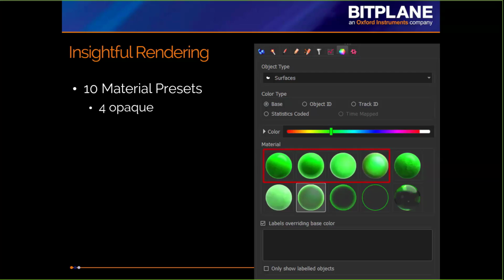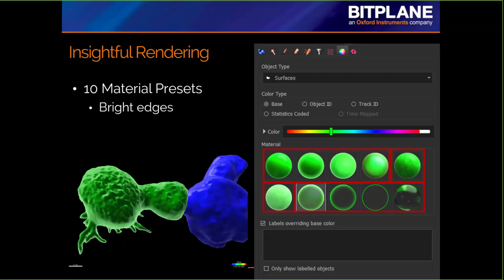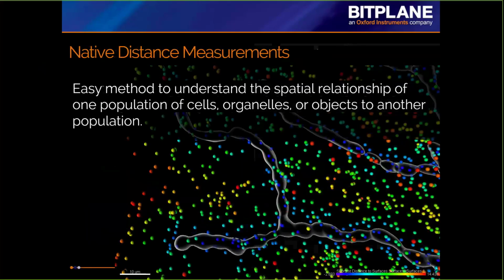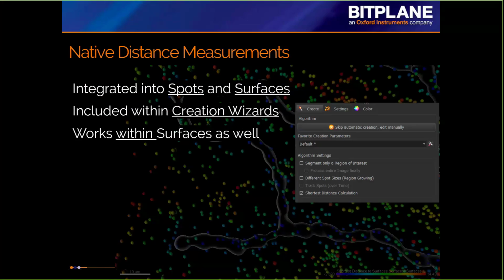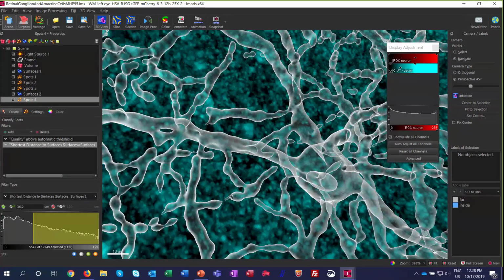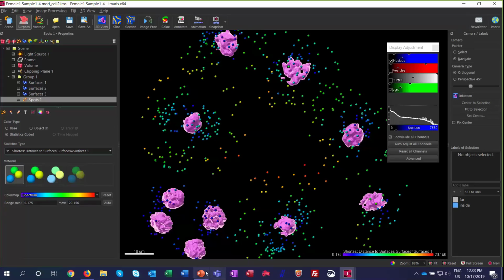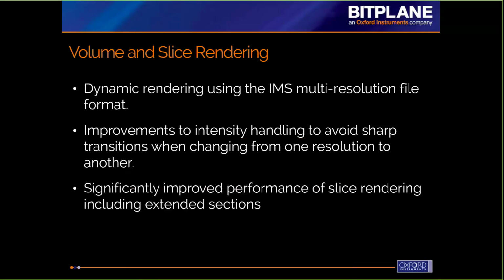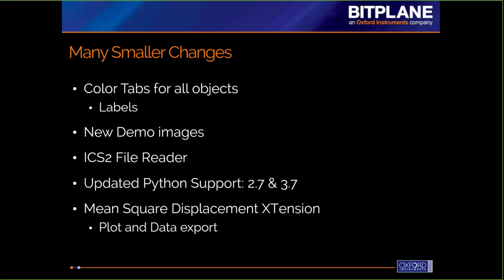Imaris 9.5 Launch – Distance Measurements and 3D Rendering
During this webinar we showcase the new Native Distance Measurements and Insightful Rendering Tools within Imaris 9.5.